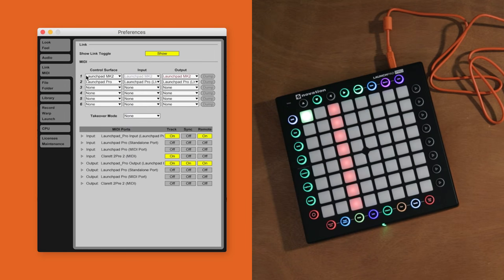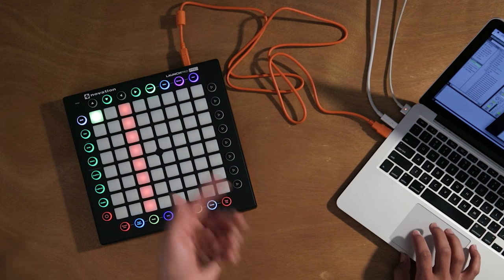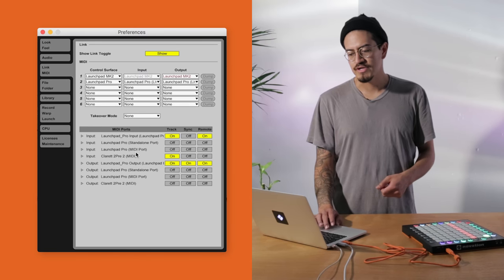Novation // Launchpad With Ableton Live: Super Simple Setup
Our super simple setup!

Learn how easy it is to get your Launchpad setup in three (super simple) steps. From plugging in the USB, setting your Ableton Live Launchpad preferences & lastly loading your Launchpad with some sounds! Yep, that’s it… super simple launchpadding!